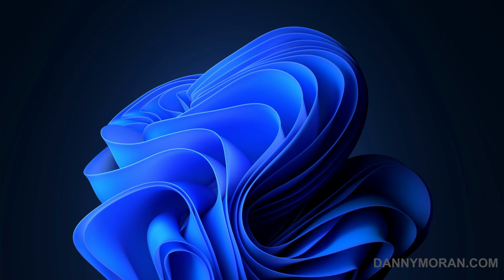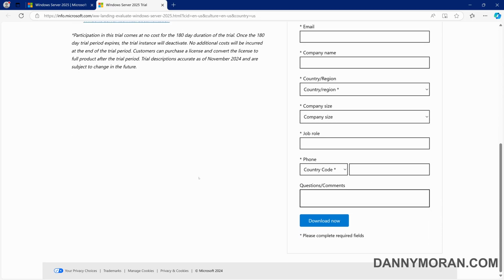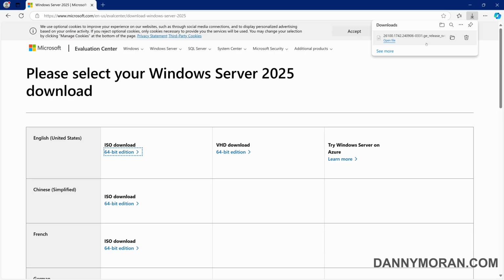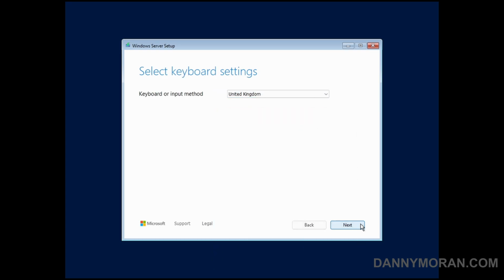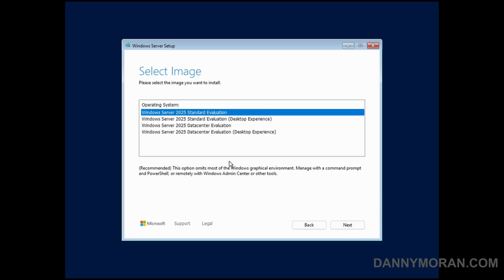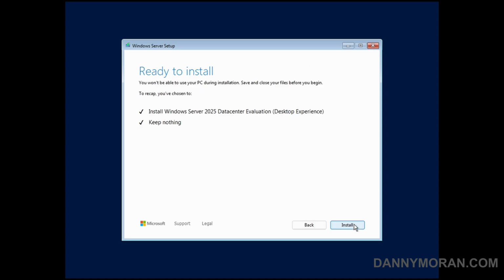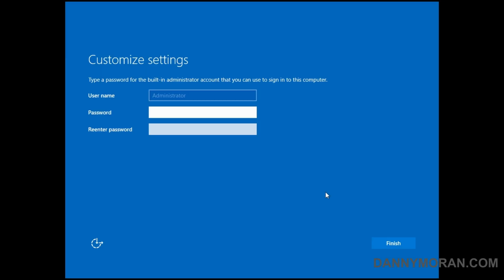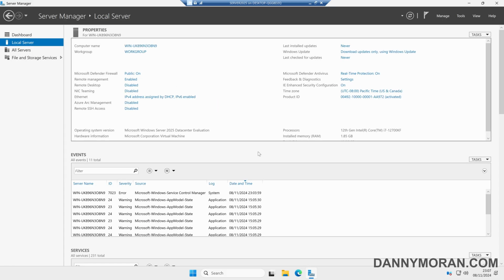How to install Windows Server 2025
Learn how to download and install Microsoft Windows Server 2025. In this example, I show you how to download Windows Server 2025 from the Microsoft evaluation center and then go through the installation wizard to install Windows Server 2025.